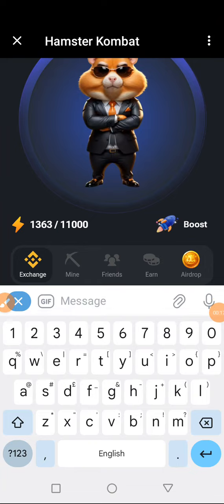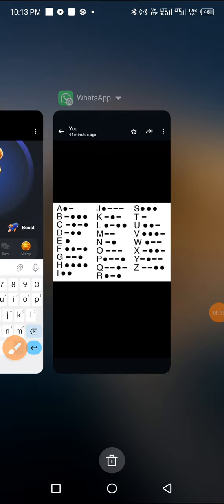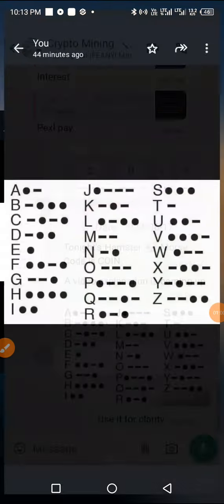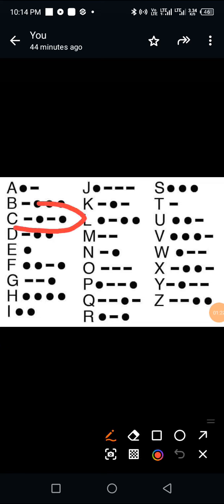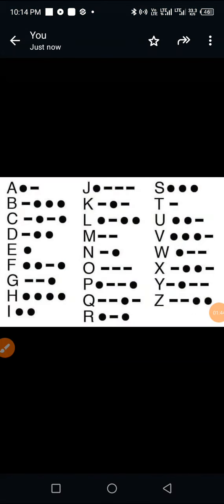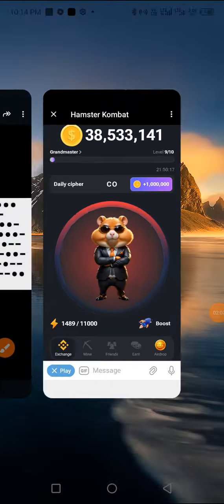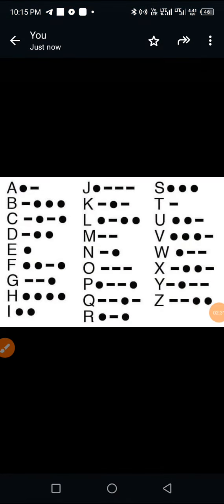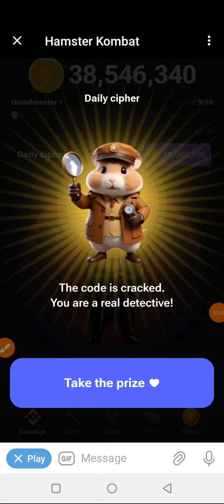Today Morse Code on hamster 🐹 is COIN. 17TH June 2024.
We Decipher COIN TODAY as hamster Morse Code. 17th June 2024.

This two coins Will Also Cook like Hamster 🐹.

also join my WhatsApp and telegram channel for More links on current crypto mining ⛏️